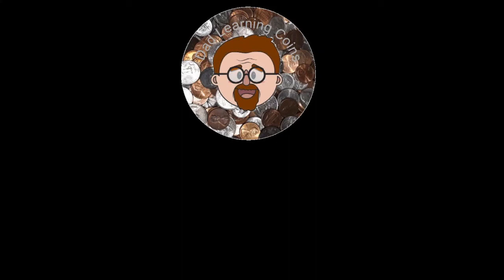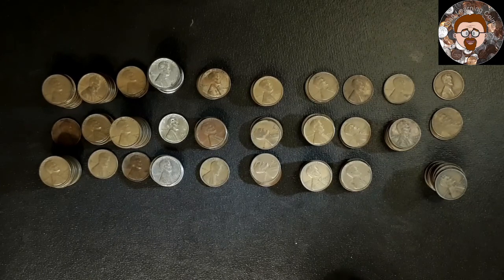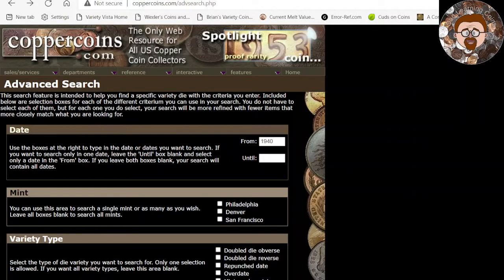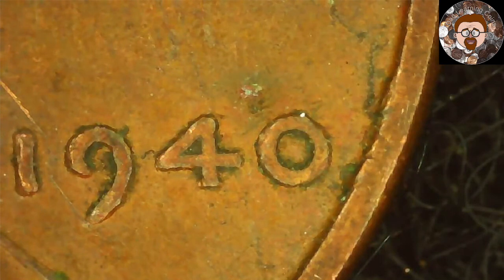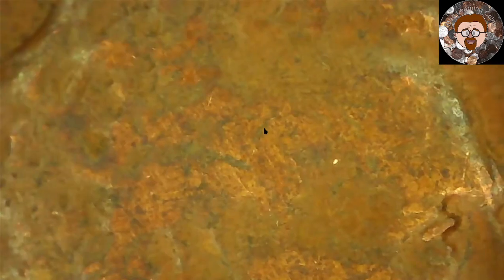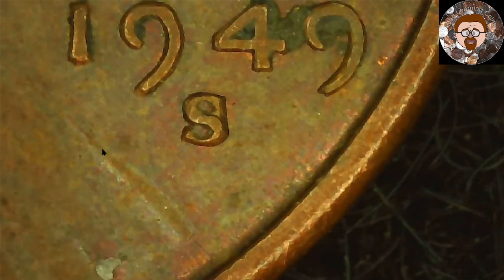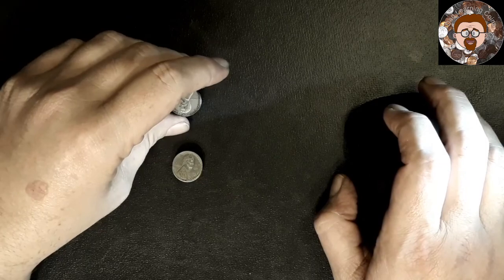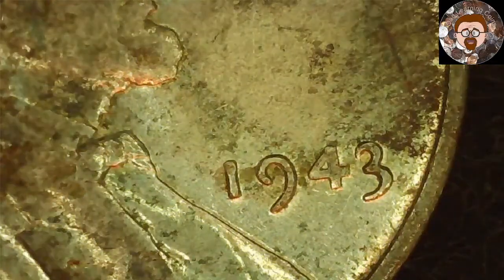Wheat penny search 1940 1949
let's see what we can find